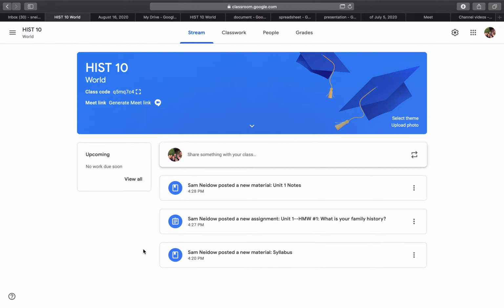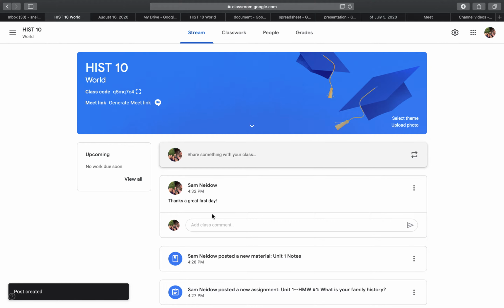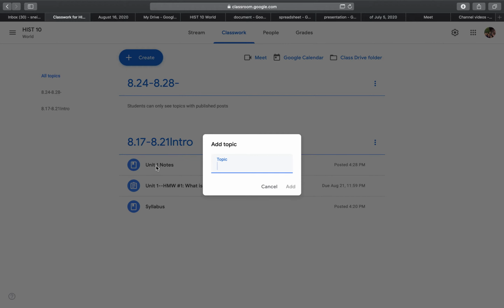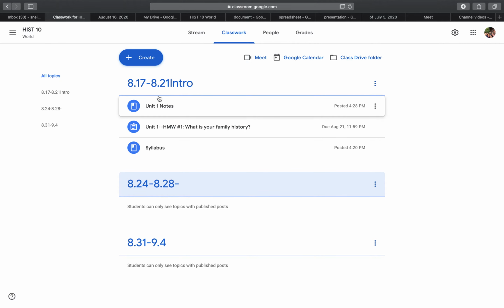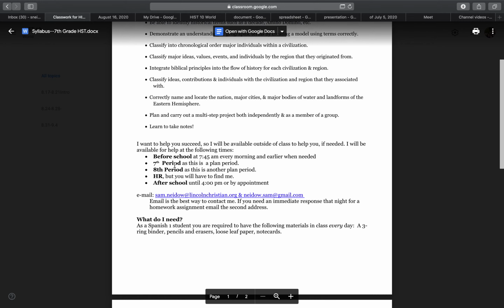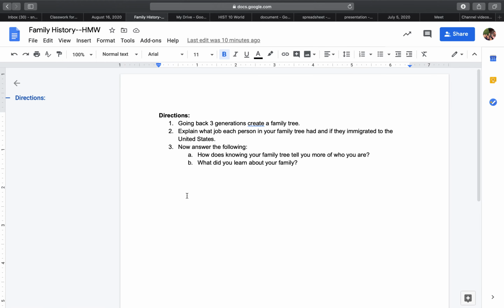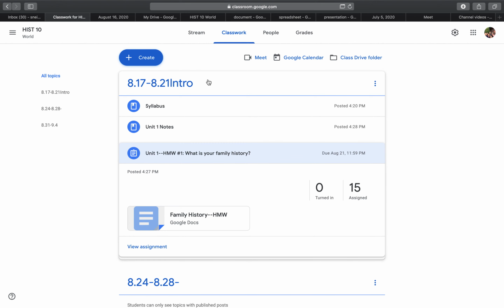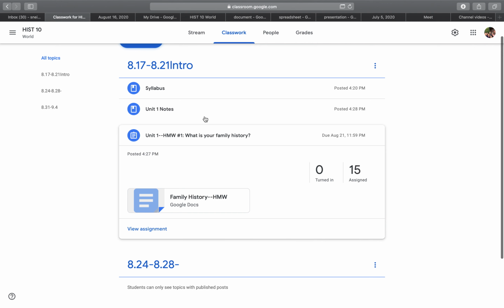How to Setup Google Classroom